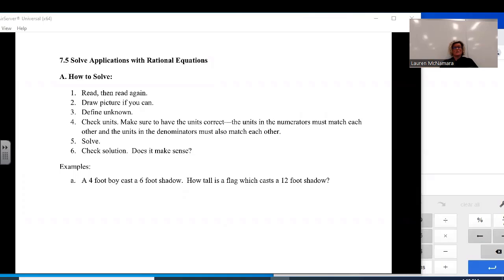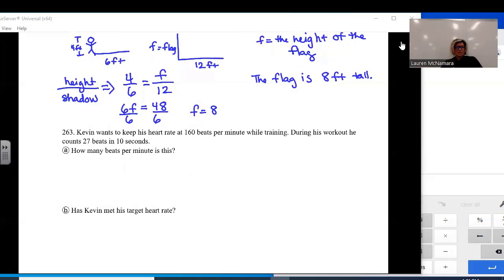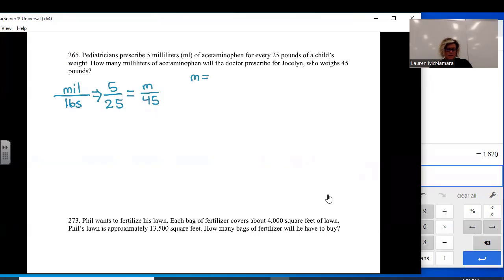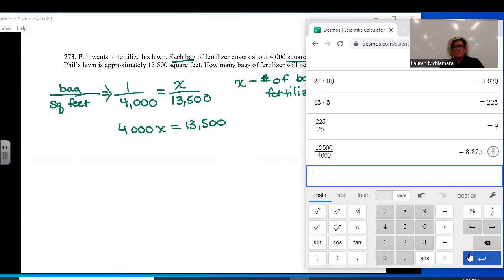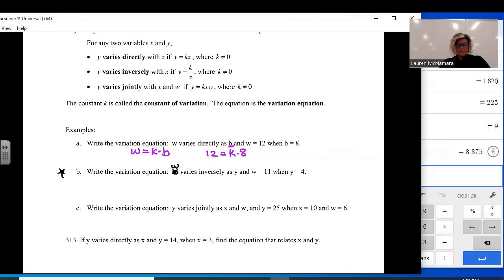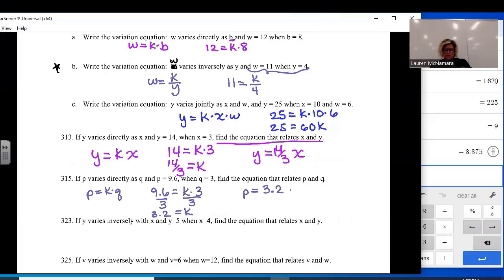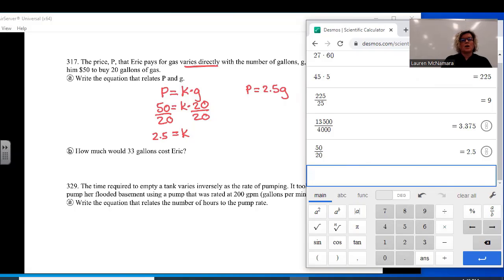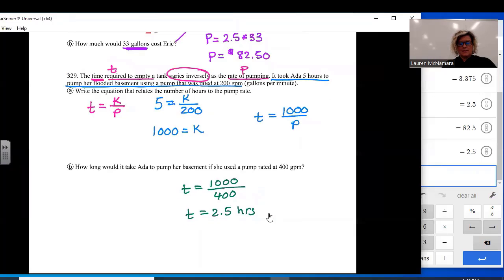MAT 1033 7.5 Solve Applications with Rational Equations